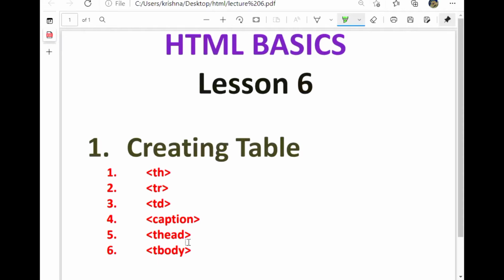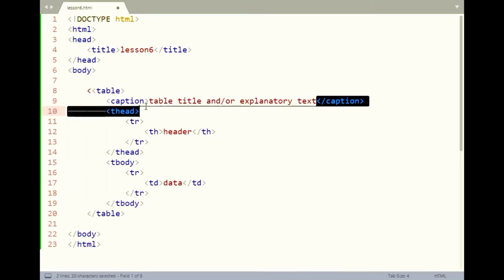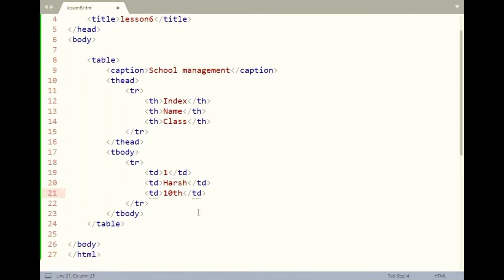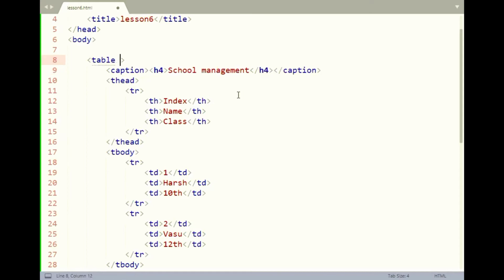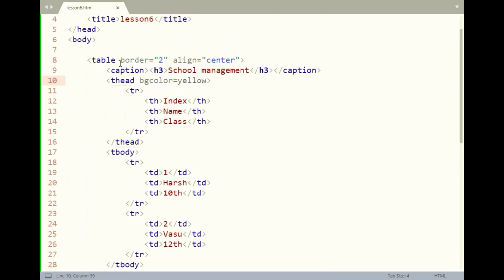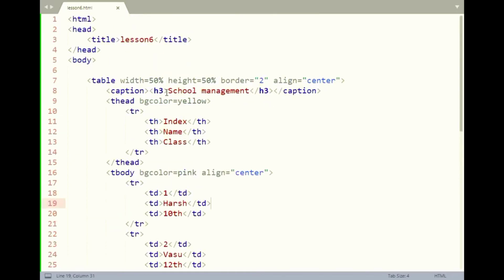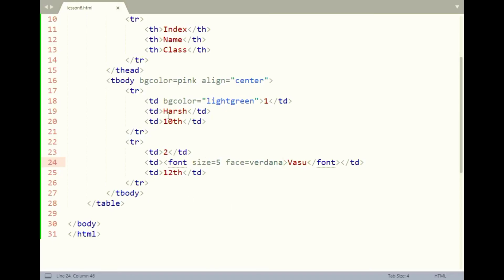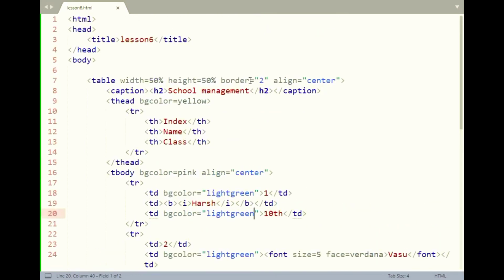Table Creating In html | lecture 6 | Html For Beginners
Hello Folks 🤠🙋🏻‍♂️

Welcome.. And Enjoy This HTML Video Series..👍

Video Highlights..

0:00 Introduction
0:30 Introduction of Table tag
1:45 Use of table tag
2:30 syntax of table tag
3:00 Tables in webpage